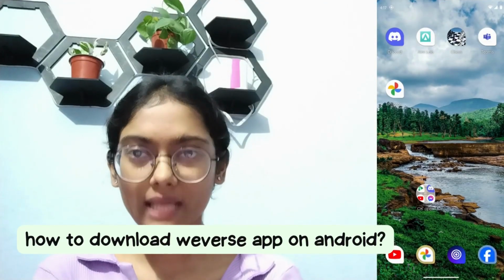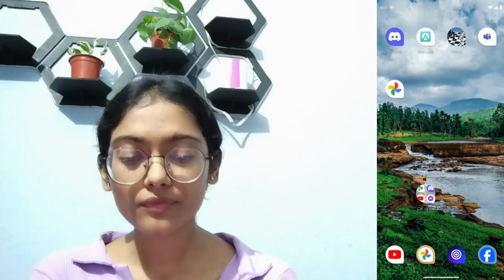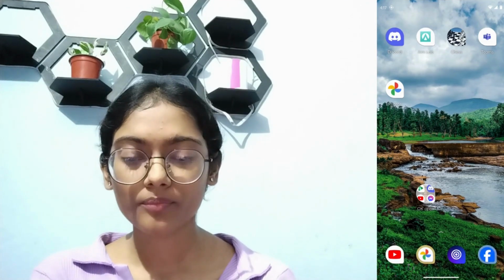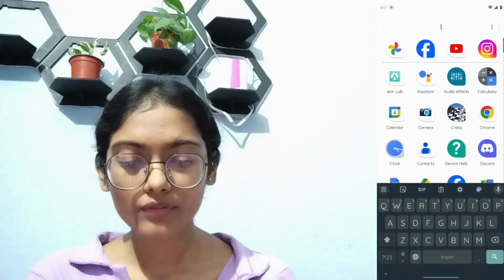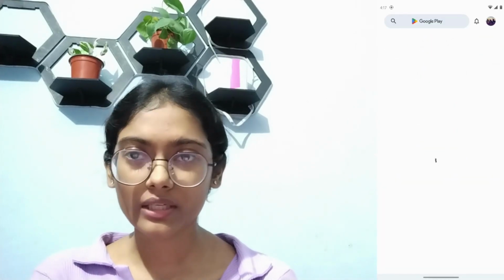How To Download Weverse app on android?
In this step-by-step guide, we'll walk you through how to download the Weverse app on your Android device. Weverse is the ultimate platform for K-Pop fans, bringing you closer to your favorite artists. Whether you're a BTS, BLACKPINK, or TXT fan, we've got you covered. Learn how to quickly and easily get the Weverse app on your Android phone and join the vibrant K-Pop community.

Timestamps:
00:12 - Introduction to Weverse App Download
00:35 - Downloading and Installing Weverse on Android
00:59 - Setting Up Your Weverse Account